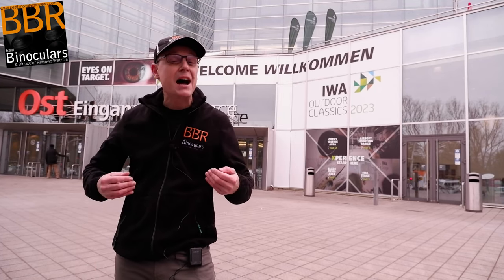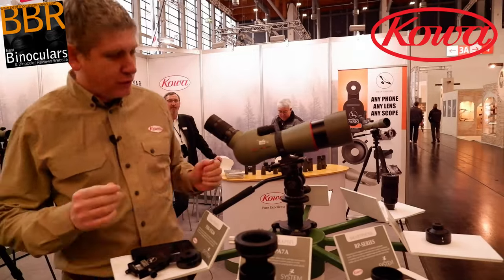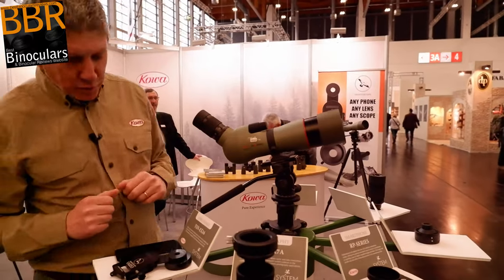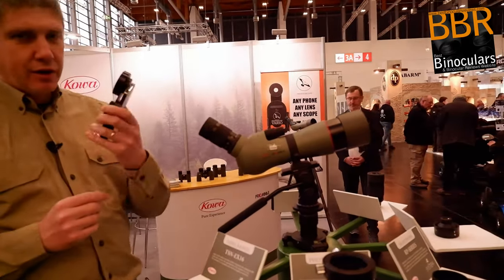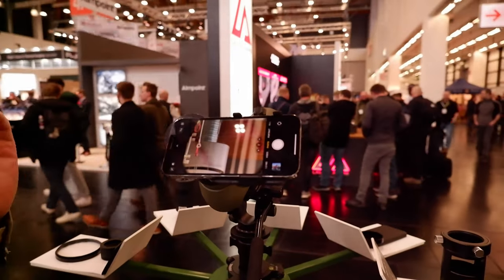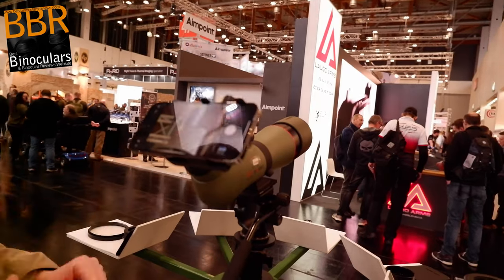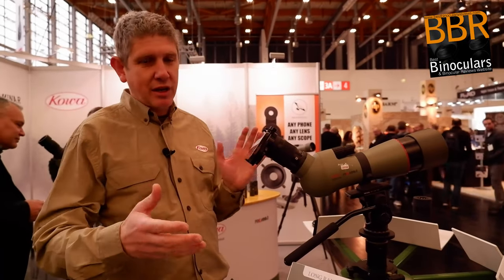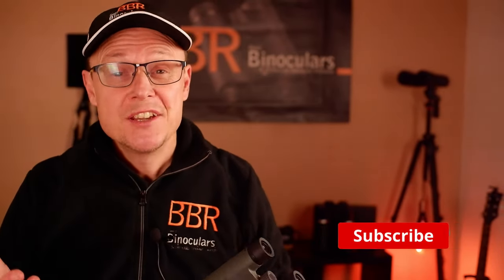BBR @ IWA 2023 - EP 1. Kowa & the Smartoscope Vario Universal Digiscoping Adapter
In this episode of BBR @ the IWA2023 Outdoor Classics show in Nuremberg, Germany, I speak with Robert Wilton from @kowasportingoptics about their SpottingScopes and Smartoscope Vario Adapter for digiscoping with Smartphones. @IwaInfoExhibition